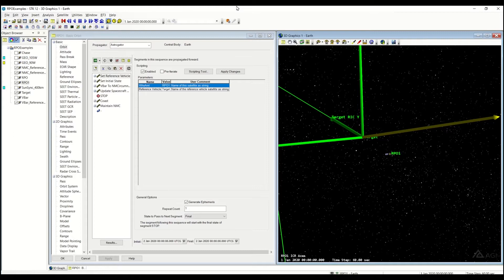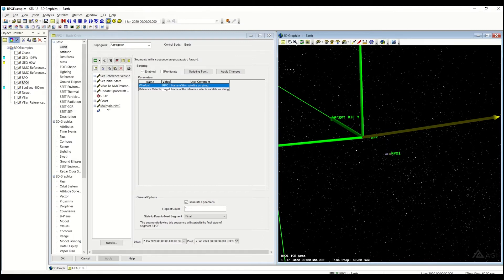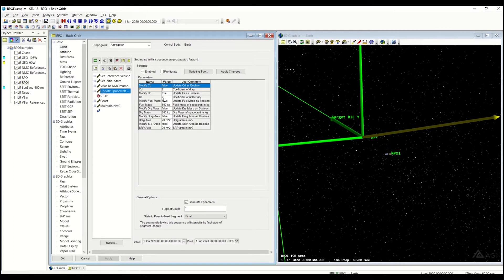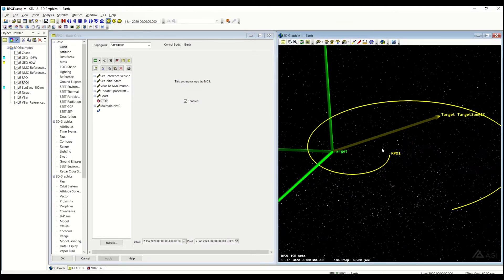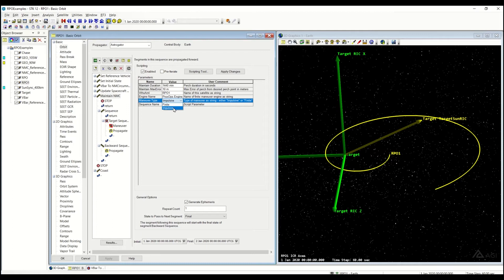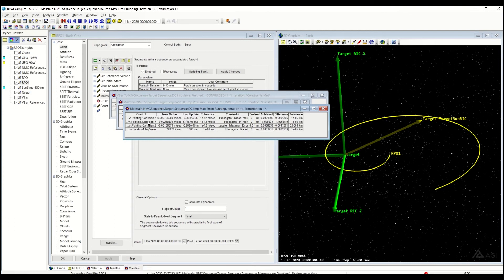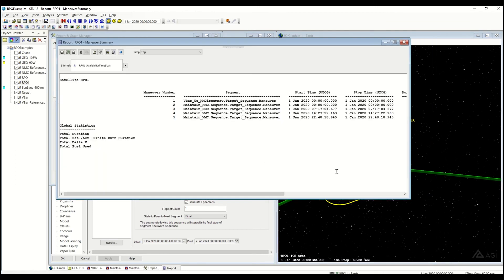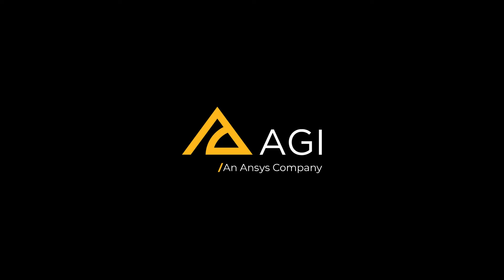The Differential Forces/Maintain Natural Motion Circumnavigation Sequence (23)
This video explains how to maintain an NMC under differential forces. This is necessary in situations in which differential forces are acting on the two vehicles.